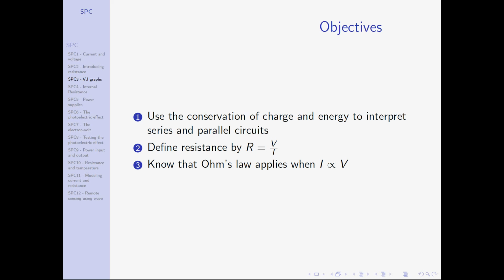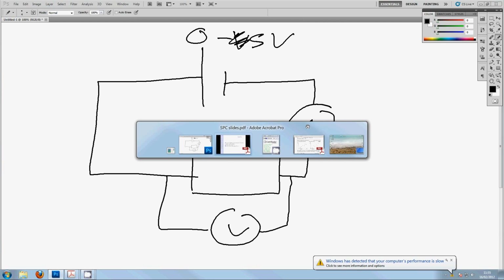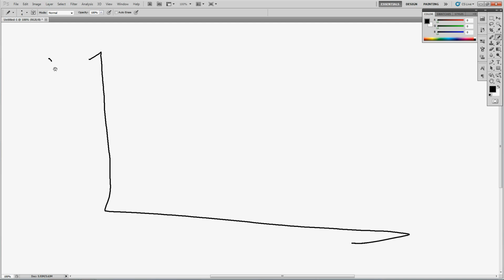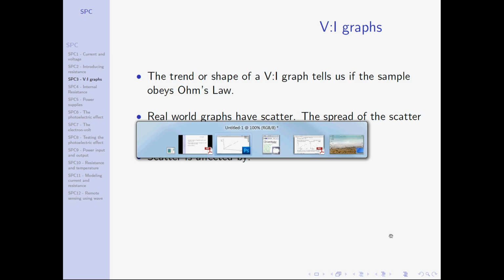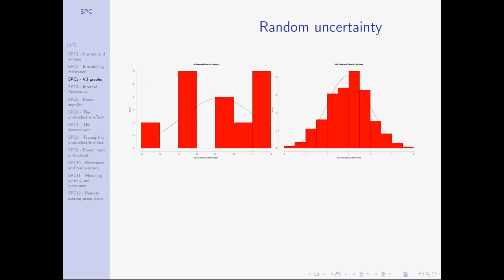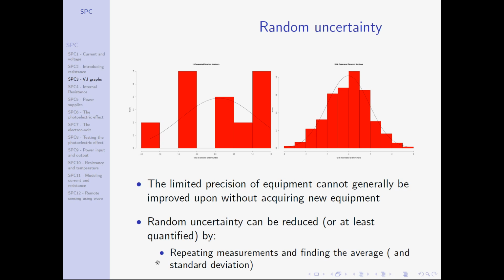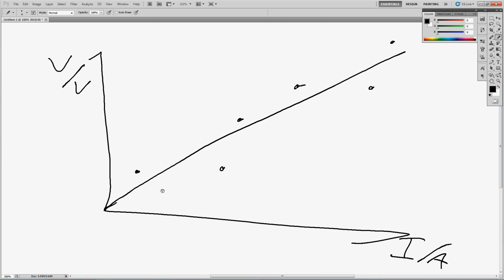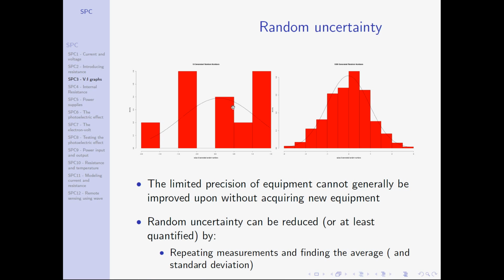SPC3 - Voltage:Current Graphs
SPC3, Voltage current graphs, ohmic conductors and ohms law. Additionally covers variation / random errors in measured quantities.